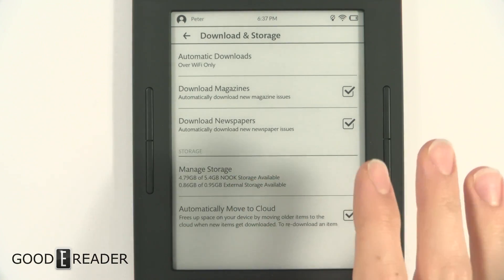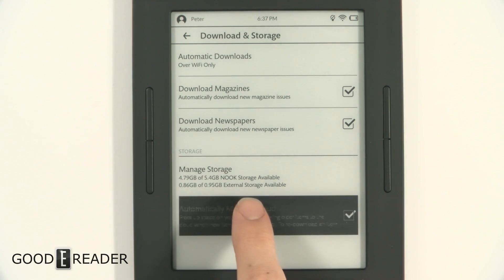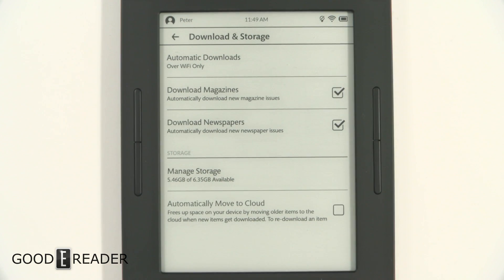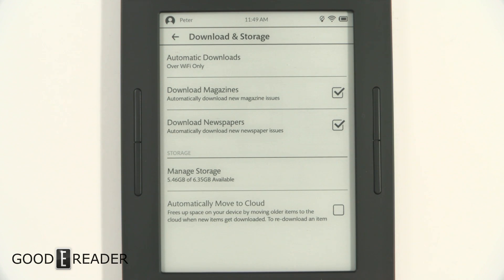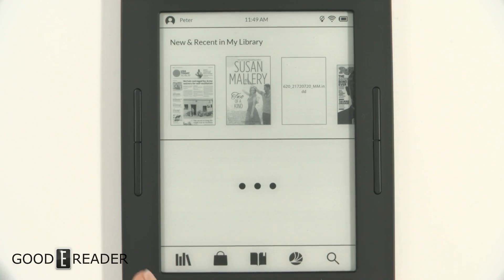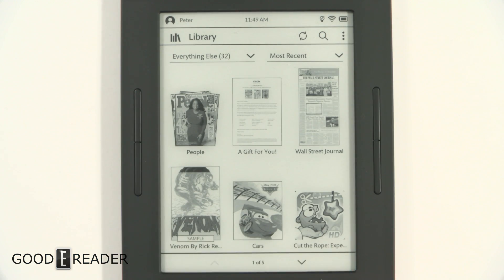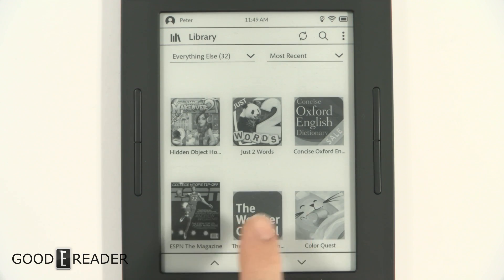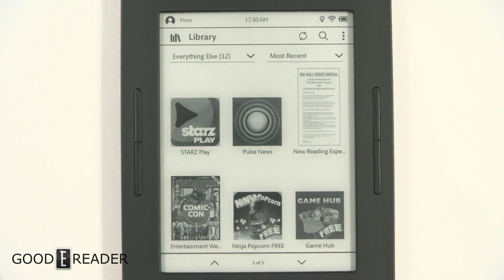Nook Glowlight 3 Beta Update gives you more storage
Barnes and noble has a beta firmware update for internal development, which we have received access. This update allows users to have no restrictions for sideloaded ebooks or PDF files. Basically Barnes and noble has removed the dual partition system and has a single partition. This is a big deal.